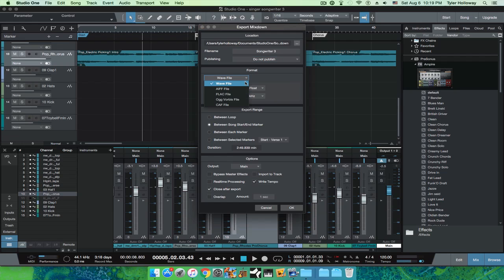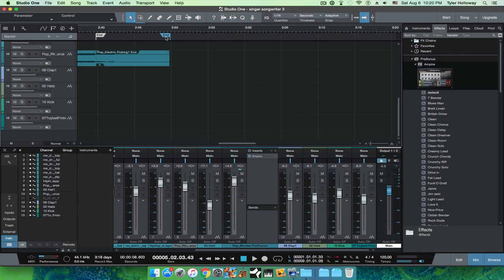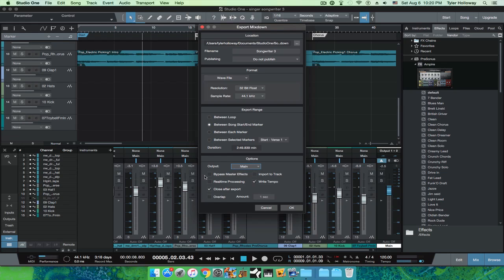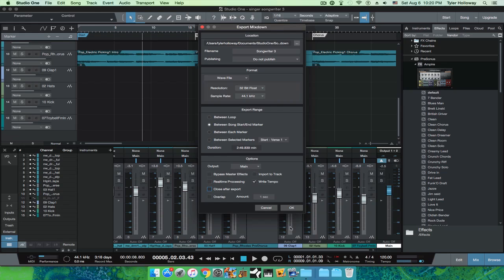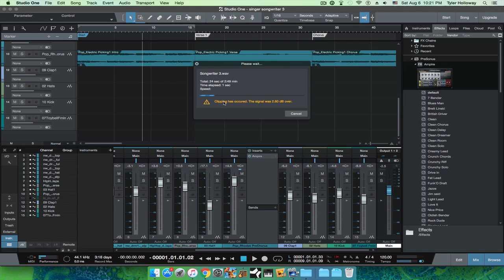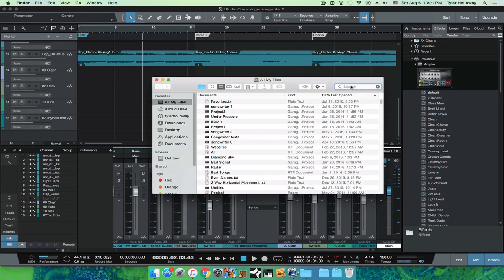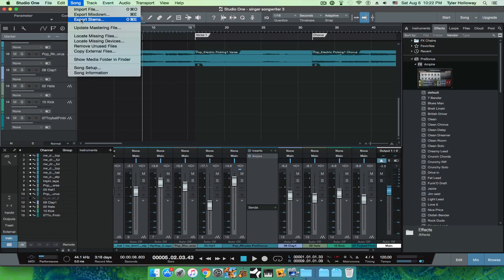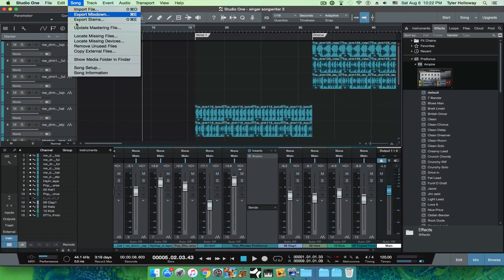How To Export A Song In Studio One 3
●▬▬▬▬▬▬๑۩۩๑▬▬▬▬▬▬▬●